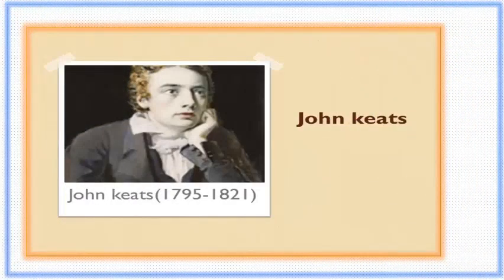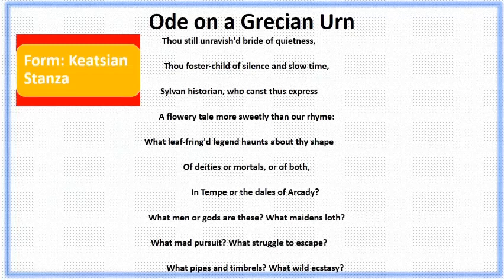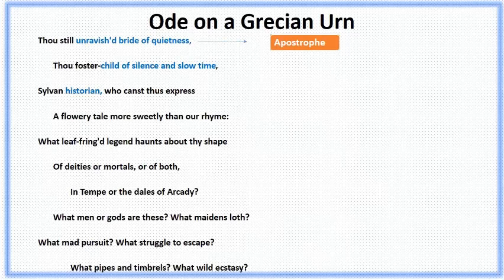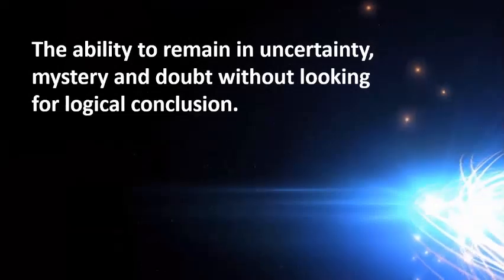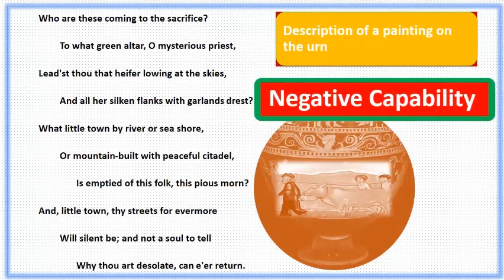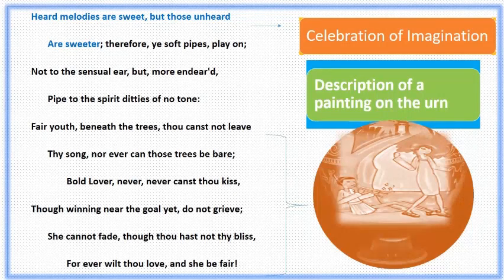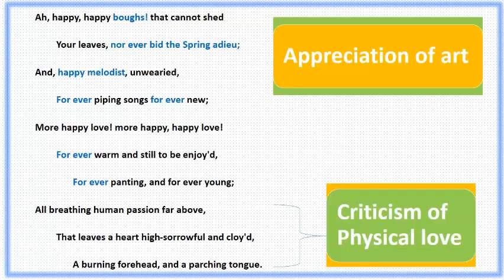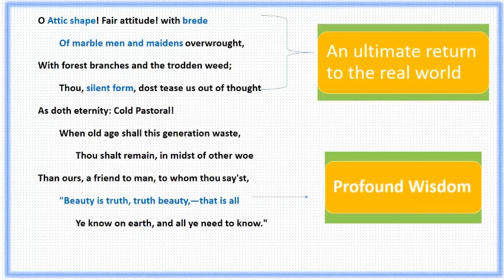Ode on a Grecian Urn by John Keats, Summary and Analysis